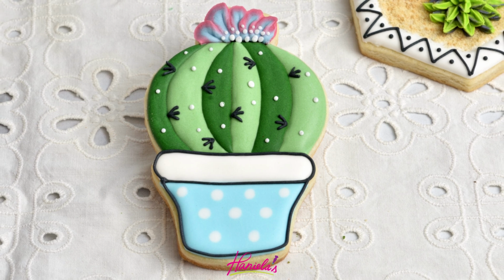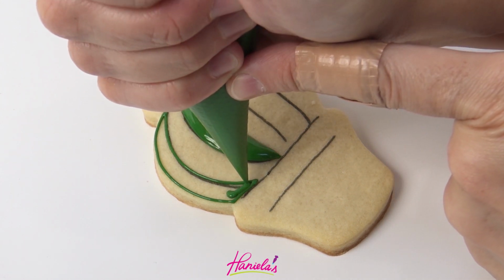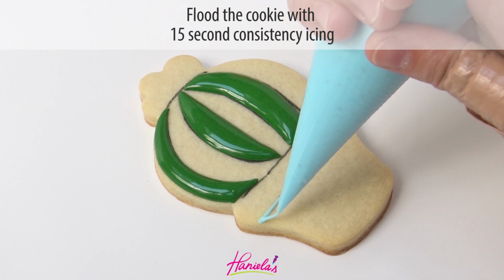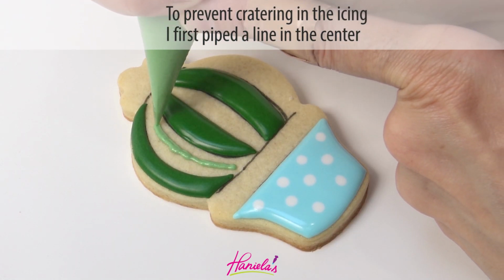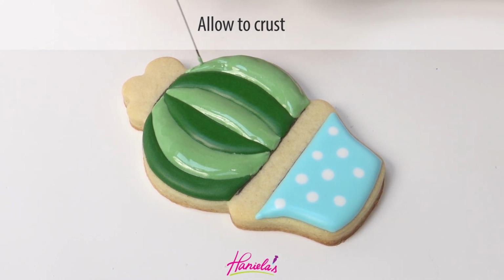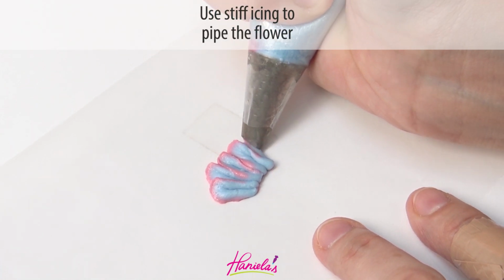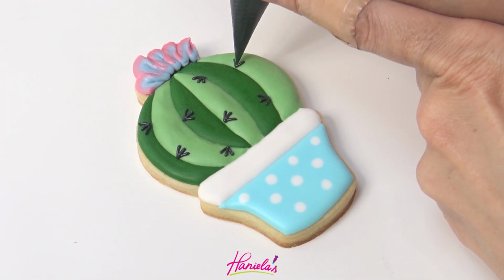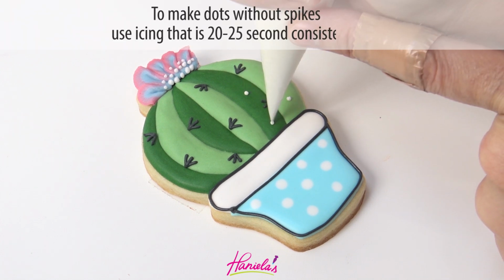DECORATED CACTUS COOKIES 🌵🌵🌵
Make Cactus Flower Pop Cookies decorated with royal icing. In my step by step cookie decorating video I show you how to create dimension with royal icing, how to prevent cratering and make pretty 2 tone piped ruffled flowers.

Hi I'm Hani. I'm a self-taught baker and cookie decorator. I've been decorating cookies since 2008. On my YouTube Channel you'll find a mix of cookie and cake decorating tutorials, recipes, and lots of fun pop culture sweets. You can find all the recipes on my blog hanielas.com ❤️❤️❤️

Track